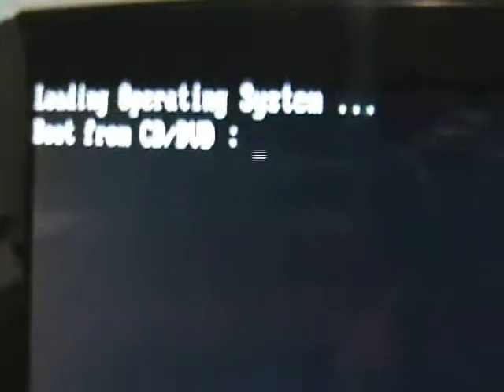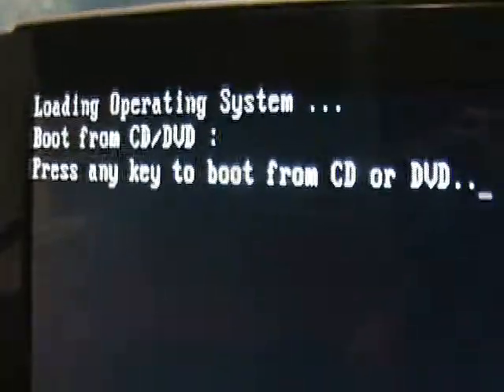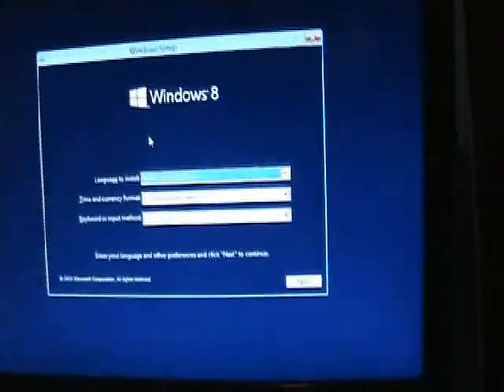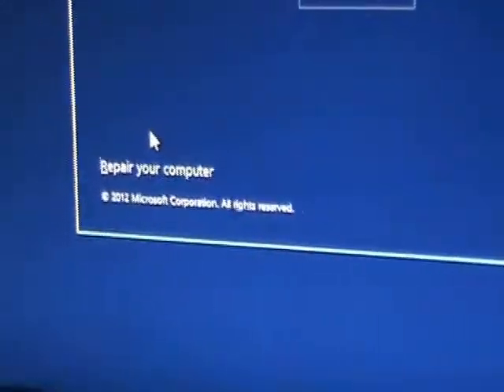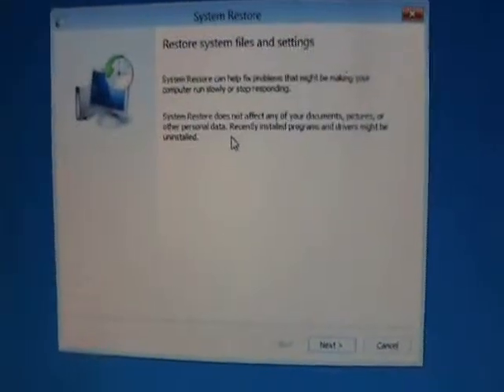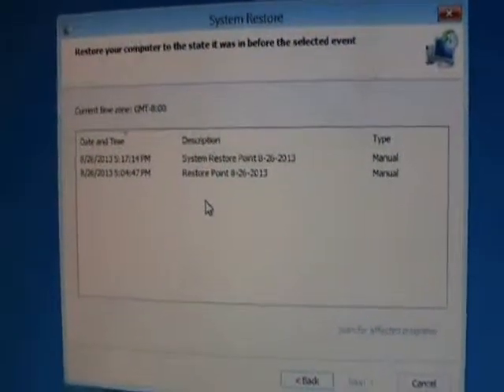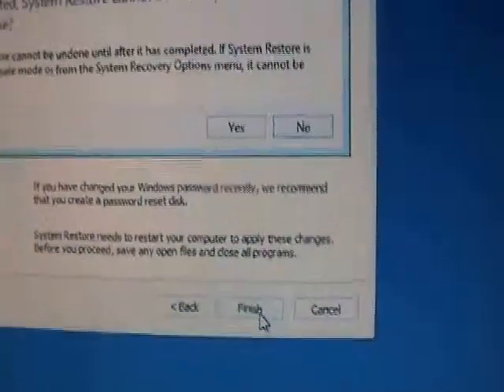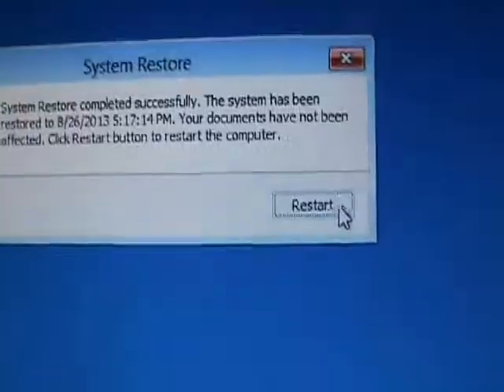How To Remove National Fraud Intelligence Virus On Windows 8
In this video tutorial I will show you how to remove national Fraud Intelligence Virus On Windows 8.  It is a little more difficult than Windows 7 but it is possible.  By using a WIndows 8 installation disk you can access system restore and get rid of the virus.

computer virus windows 8 remove tutorial ransomeware malware spyware fake scam how to systemstore delete fix desktop ukash moneypak installation disk method virus easy fast way how to get rid  basic PC software computer visual computers __________Recommended Software_____________

tune-up.